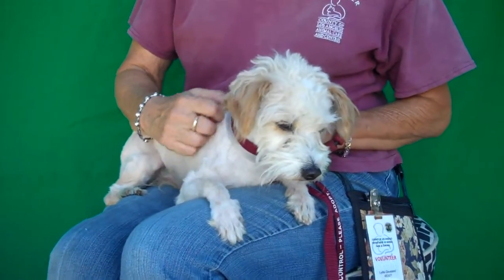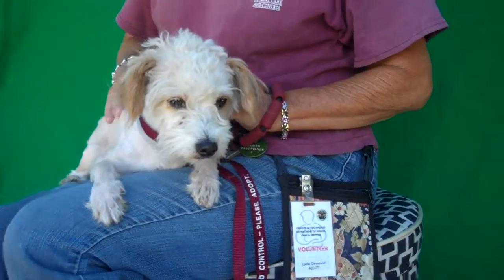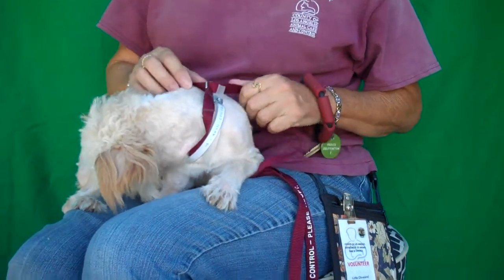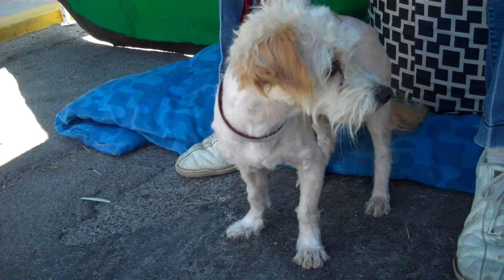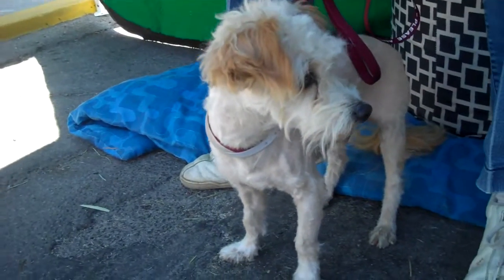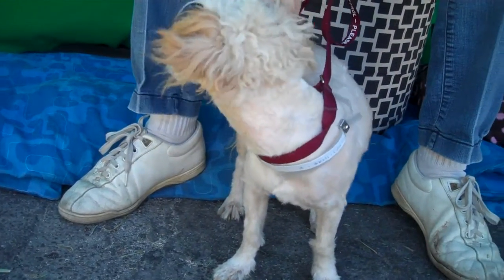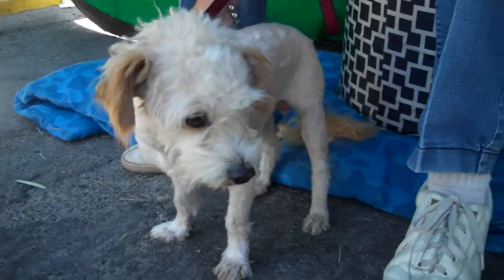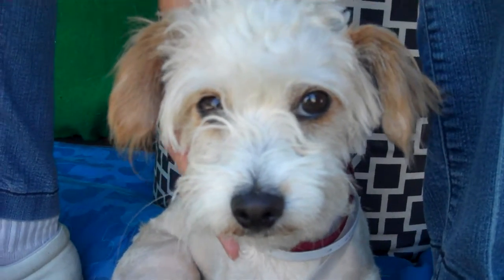A4981223 Frederick | Maltese/Miniature Poodle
A4981223 Frederick is a soft-natured 2-year-old tan-and-white male Maltese and Miniature Poodle who came to the Baldwin Park Animal Care Center on August 8th as a stray from Rowland Heights. Weighing 8 lbs, Frederick is simply overwhelmed by the shelter sights and sounds. He wanted to be cradled in arms and refused to walk on leash. Once he is approached slowly and respectfully, Frederick’s sweet and trusting nature has a chance to shine. He is good with other dogs and quick to warm up to friendly people. We see signs that he might be in some pain, which means he should be seen by an outside vet. But in spite of it all, he is a truly gentle and loving little guy. Frederick will make an outstanding inside pet and lap doggie in any household, as long as any children are old enough to respect his small size.